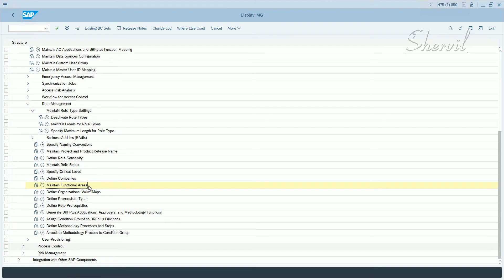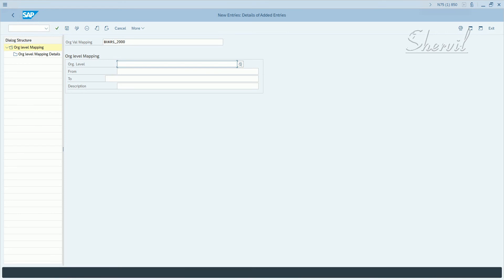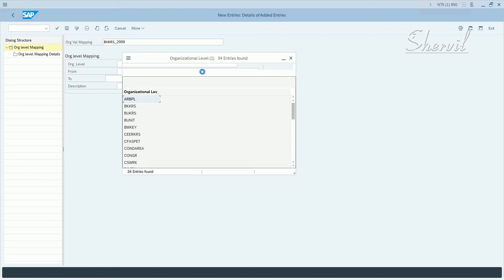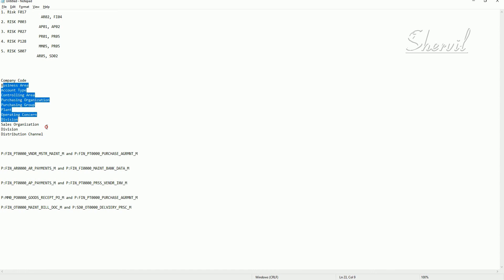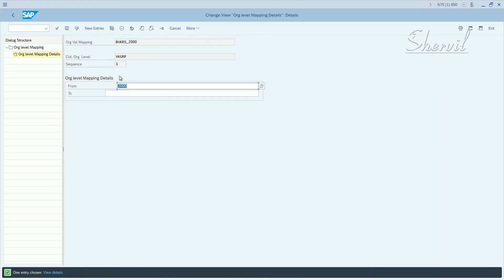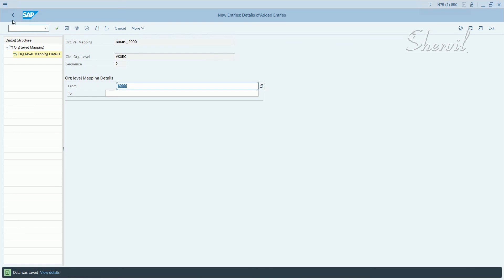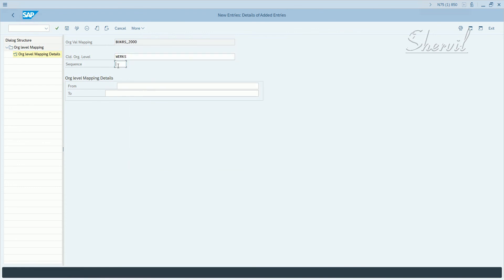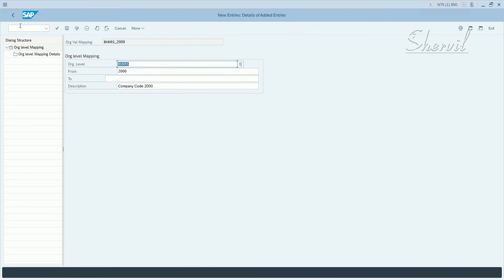20. SAP GRC - BRM - Configuration - Define Organizational Value Maps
20. SAP GRC - BRM - Configuration - Define Organizational Value Maps